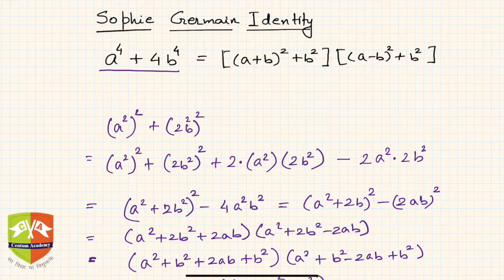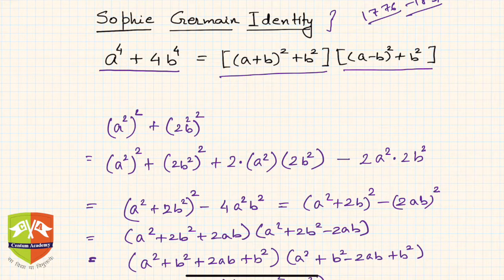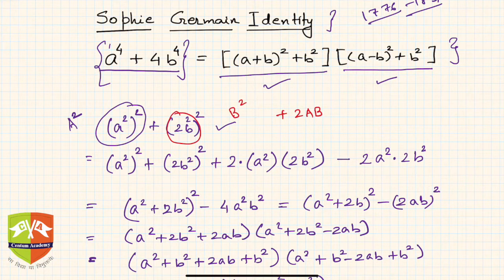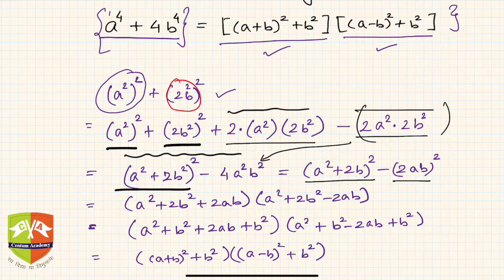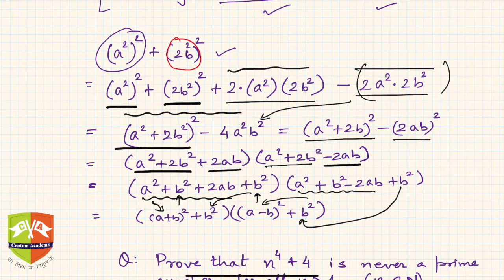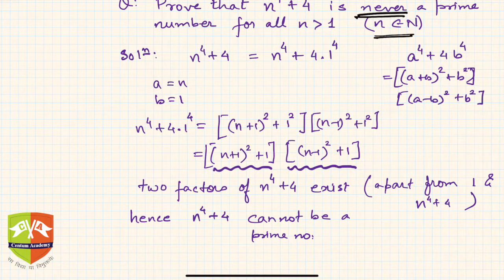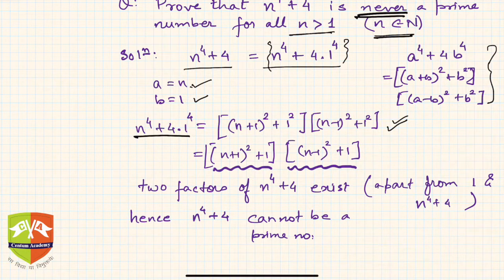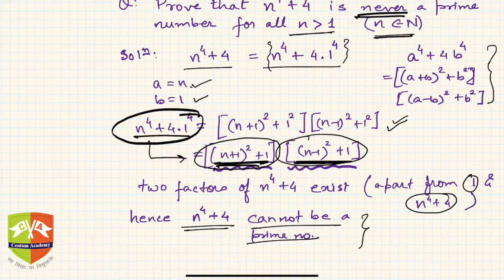ALGEBRA:23. Sophie Germain Identity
Chapter Name: Algebraic Identities
Topic: Sophie Germain Identity
Grade: IX
Author: Tushar Sinha

Sophie Germain Identity

a^4 + 4b^4 = ((a+b)^2 + b^2)((a-b)^2 + b^2)